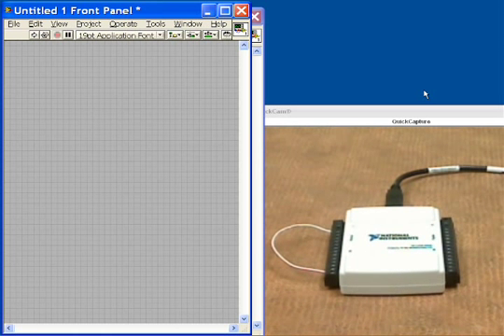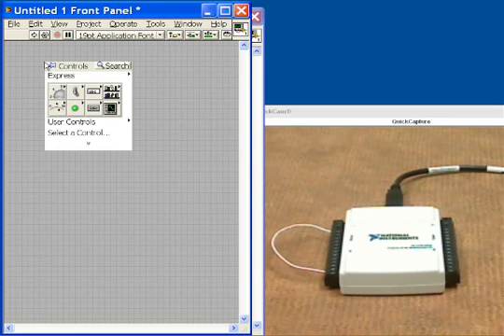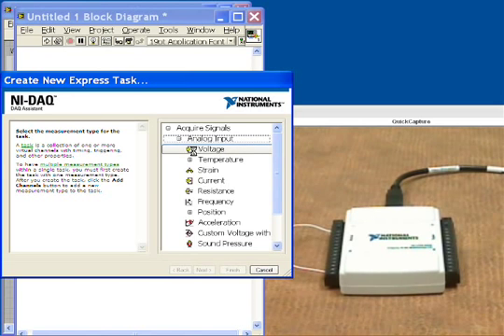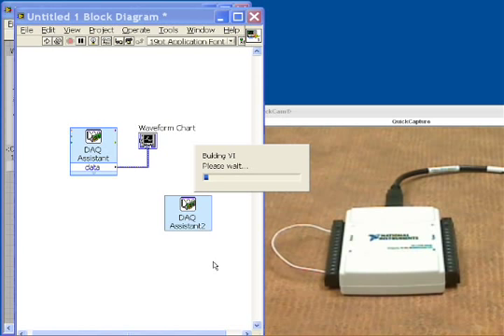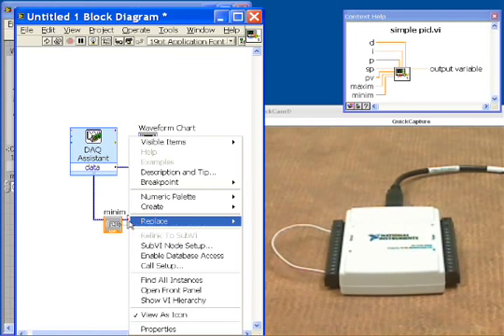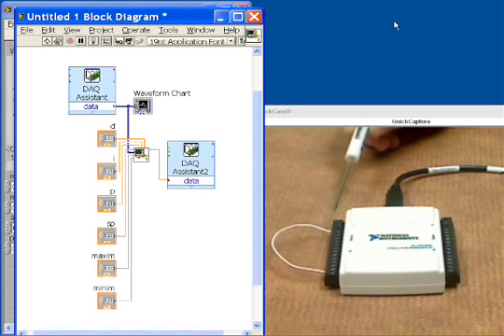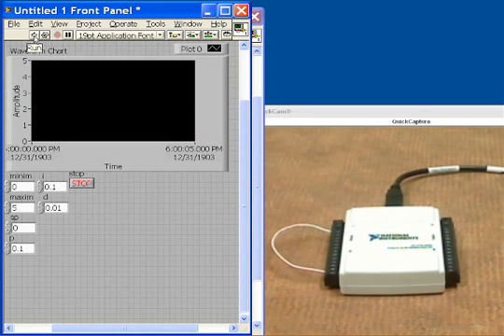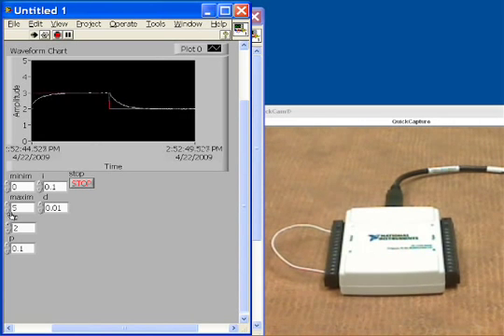PID Control with USB-6009